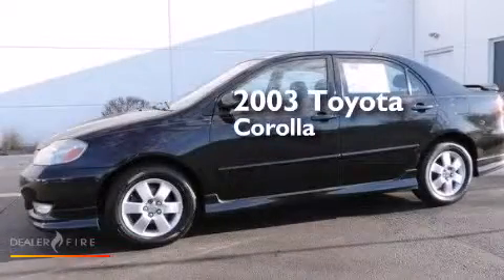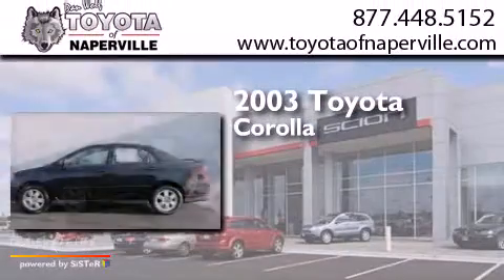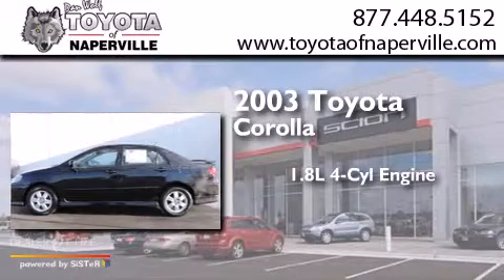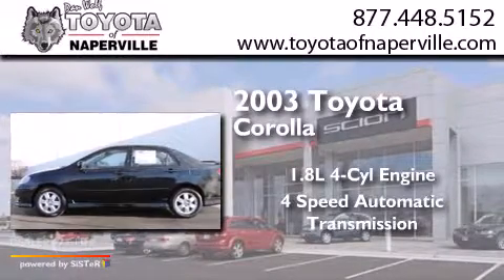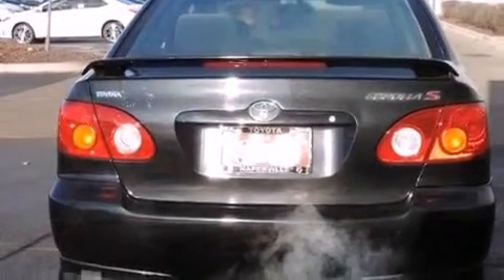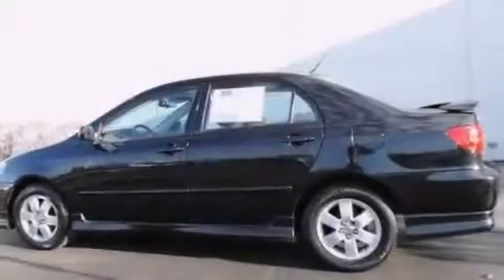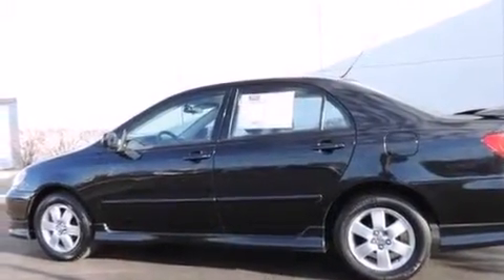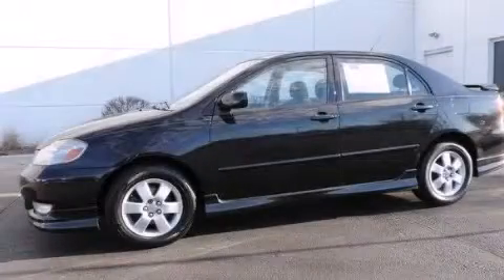Pre-Owned 2003 Toyota Corolla Napervillle IL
We have been honored to serve the Napervillle IL area , we promise that your experience at our dealership will exceed your expectations ! Year : 2003 Make : Toyota Model : Corolla Engine : 1.8l mpi dohc Trans . Napervillle , IL 60540